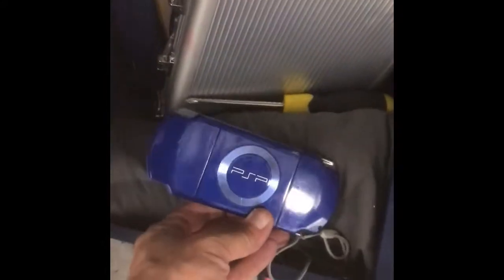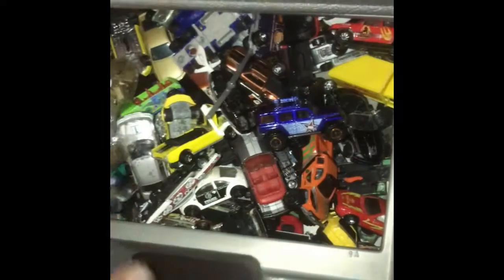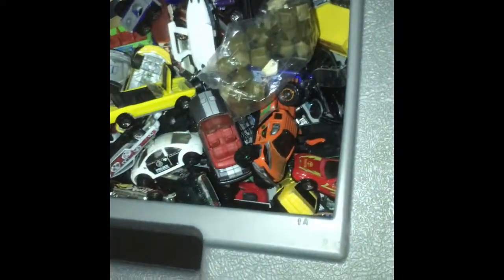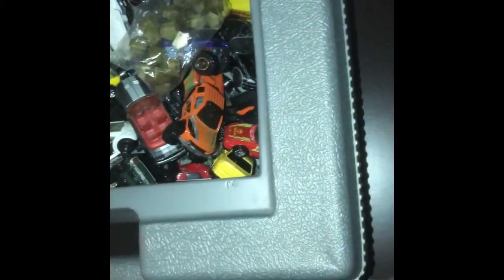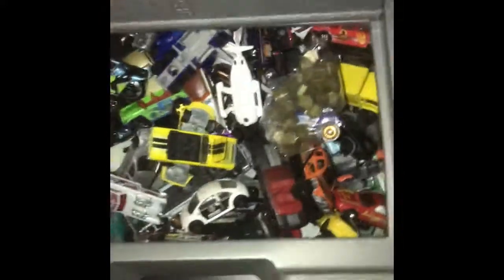Roach Locker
Rotten fruit roaches beat headphones hot wheels and horror VHS